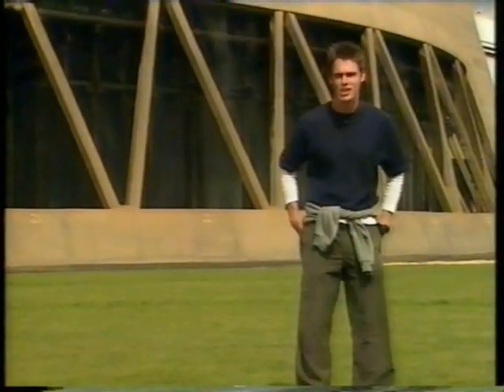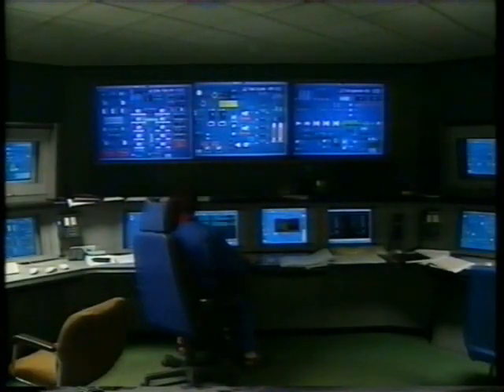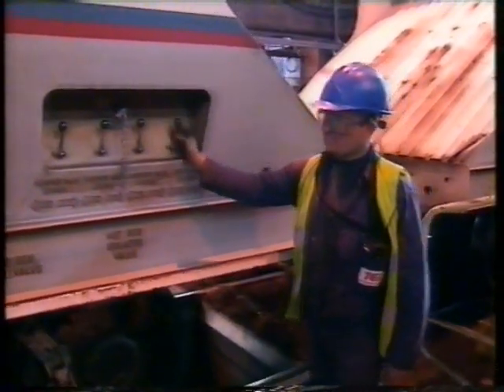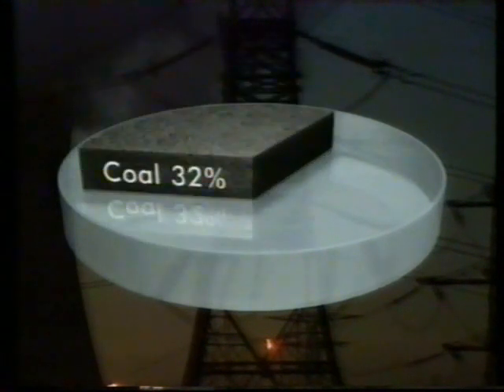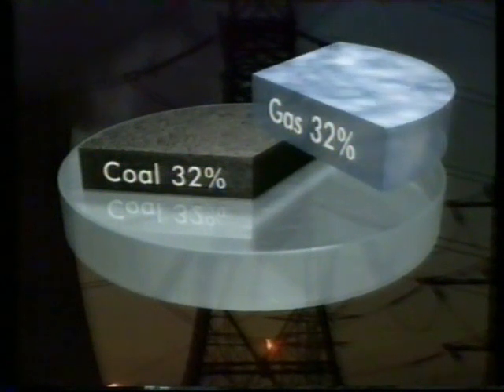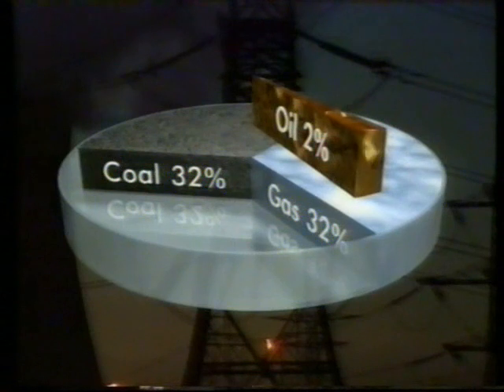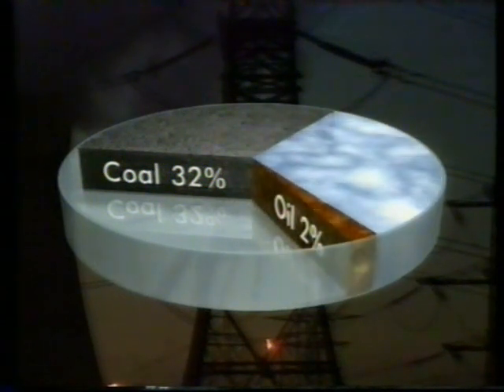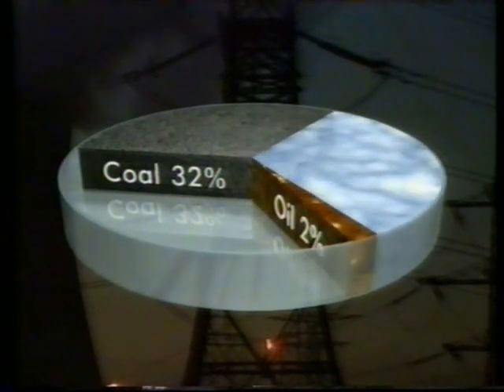Electricity for the future